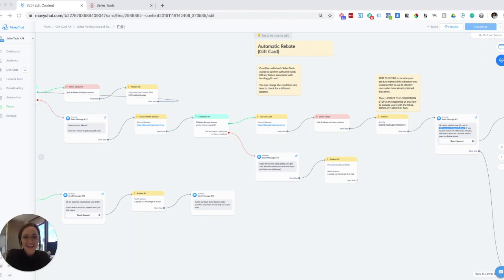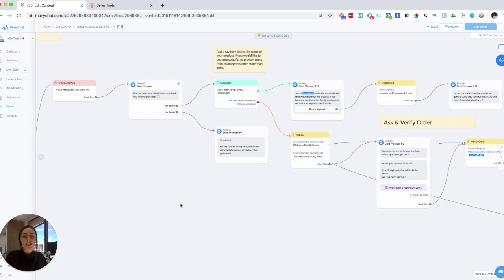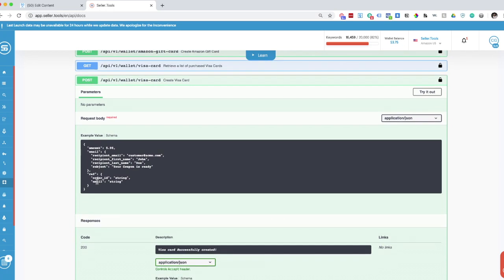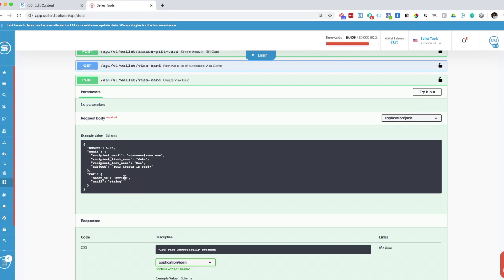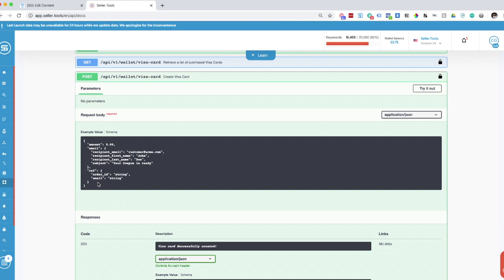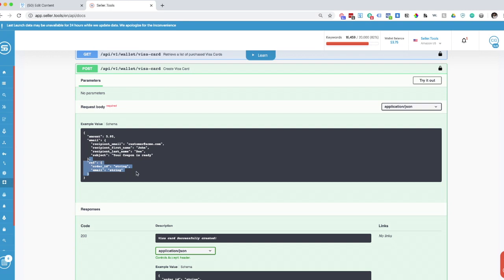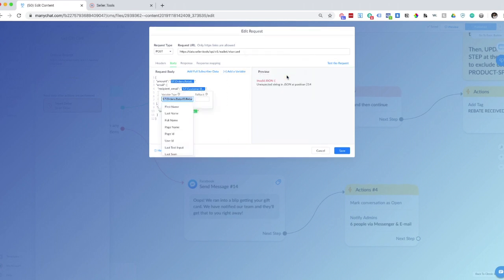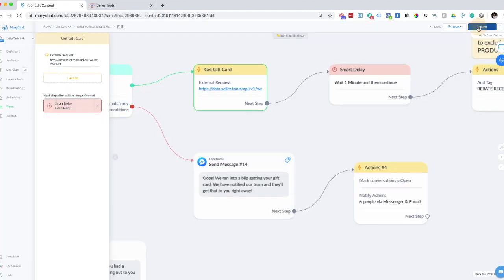Seller Tools Rebate Automation UPDATE - Abuse Prevention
UPDATE: If you're running the latest version of Rebate Automation, this function is already built in!

2-MINUTE SETUP: This video shares all you need to know to avoid massive headaches and keep dedicated scammers from taking advantage of your powerful Seller.Tools + ManyChat automations. By adding these additional guardrails to your external requests, your Rank + Rebate Automations will run more seamlessly than ever.

Video Resources (follow along here with the video!)
Value to add to your request body:
  "ref": {
    "order_id": "string",
    "email": "string"

Reference Parameter Scenario Cheat Sheet:
ID=new
Email=new
= Success

ID=empty (not included in request)
Email=new
= Success

ID=new
Email=empty (not included in request)
= Success

ID=used
Email=new
= Fail - no new GC is created, original (first created) GC is sent to customer; flow continues

ID=new
Email=used

ID=used
Email=used